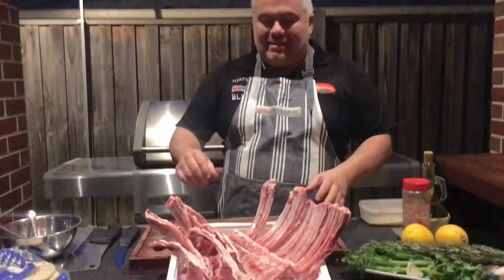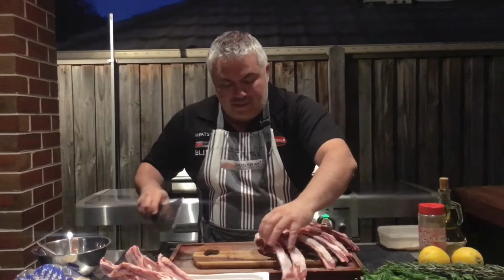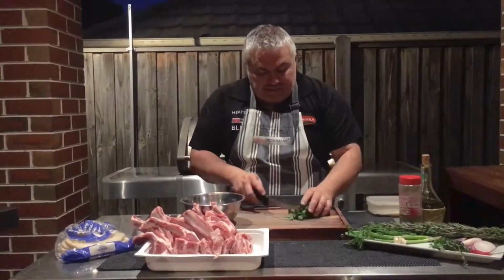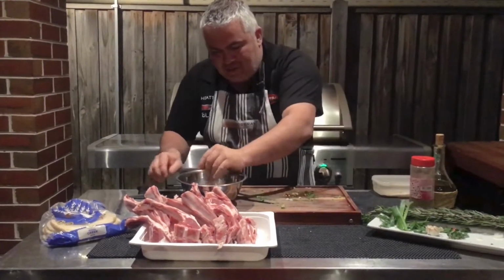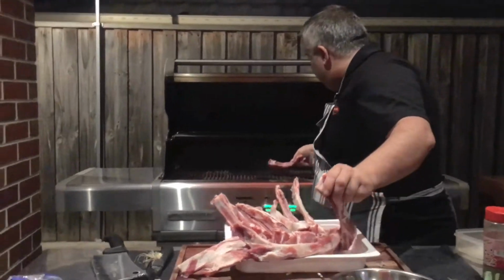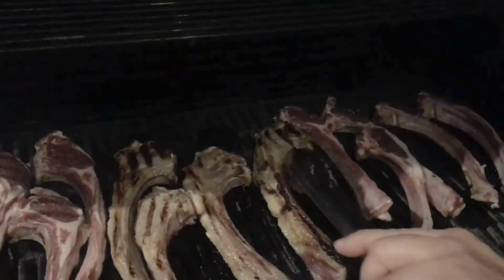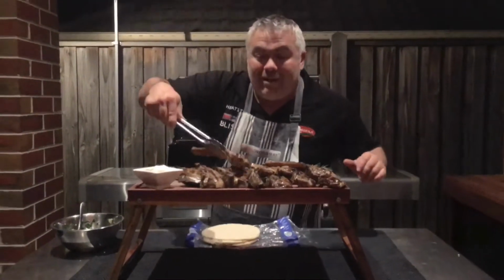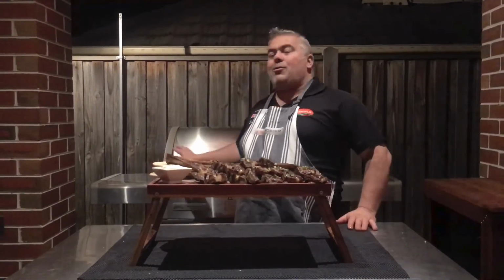Greek Style Lamb (κοτολέτες or παϊδάκια) cutlets with olive oil, lemon and herb marinade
Lamb cutlets (in Greek κοτολέτες or παϊδάκια) are the most expensive cuts of lamb, but are incredibly delicious and tender. They are taken from the ribs of the lamb and cooked individually, normally over a grill or a barbecue.
These beautiful lamb cutlets were taken from a young free range lamb from my friends hobby farm.  2-3 minute cooking time is all they need complimented with a little salt/pepper but today we made a beautiful marinade with olive oil, lemon and herbs.